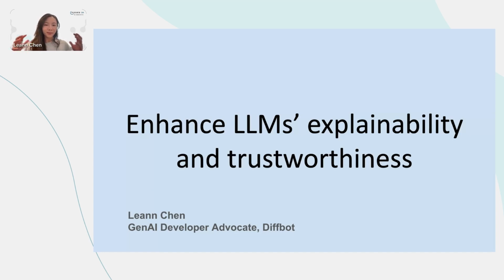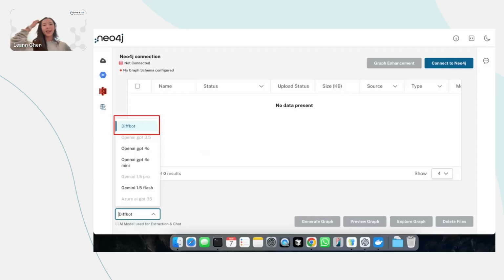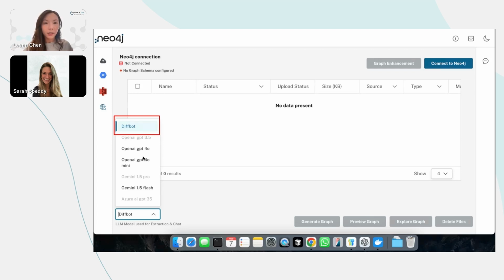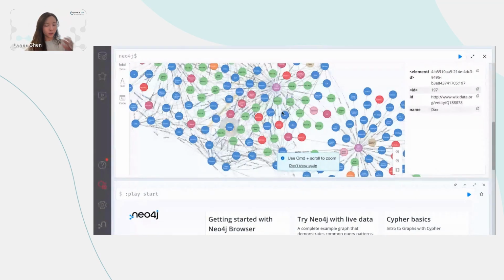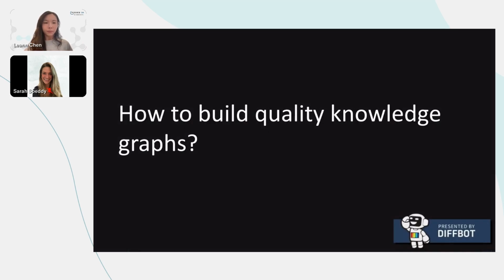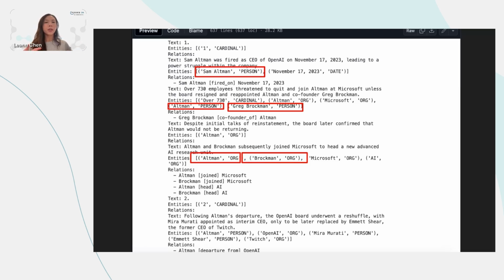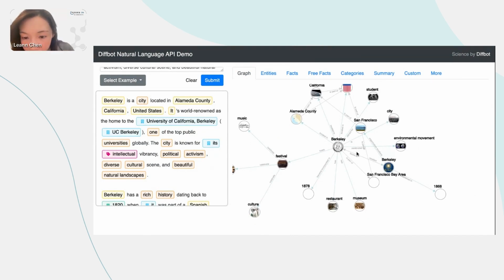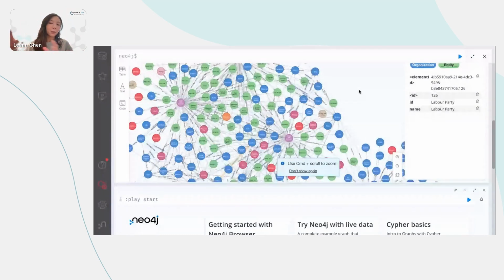NODES 2024 - Enhance LLM Applications' Trustworthiness and Explainability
Knowledge graphs improve information retrieval in LLM-based systems by providing richer contexts for better answers and linking data to generate more relevant responses. In this talk, we will explore how integrating knowledge graphs with LLM applications enhances their trustworthiness and explainability. They offer transparent information paths, increasing precision and allowing users to see reliable information sources. Applicable across various fields, knowledge graphs improve the quality of information retrieval, enabling LLMs to generate accurate and contextually relevant responses.

with Leann Chen